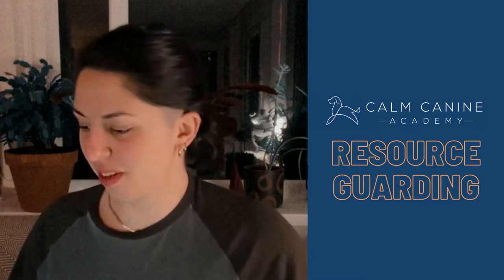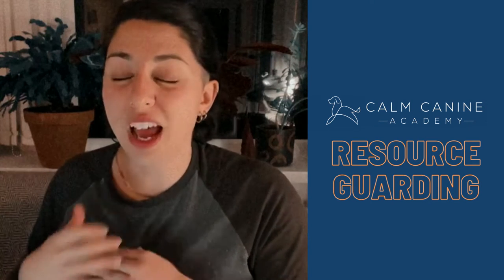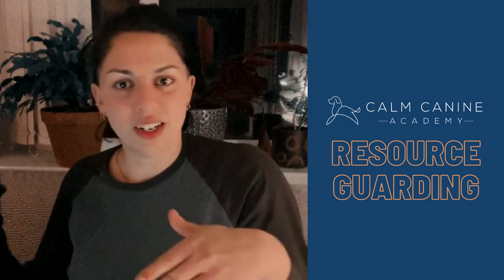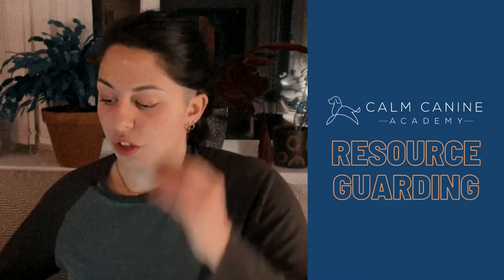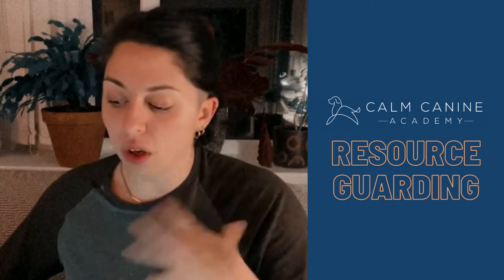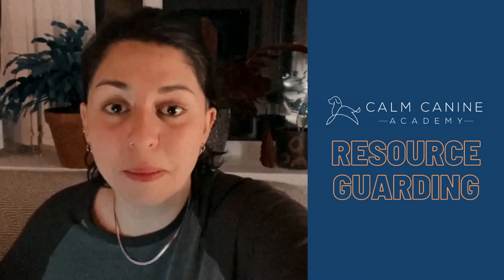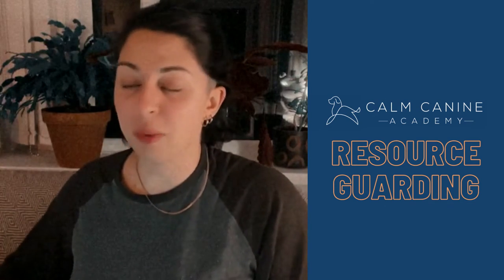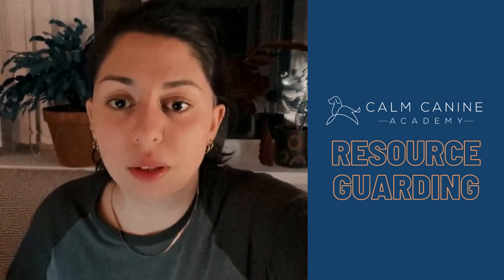Resource Guarding In Dogs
Does your dog growl when you approach their food bowl?

Struggle to take away your dogs high value chews?

Your dog may be resource guarding

Learn about this behavior concern and how we go about treating it at Calm Canine Academy

*** Please speak to a professional if your dog is displaying aggressive behavior***